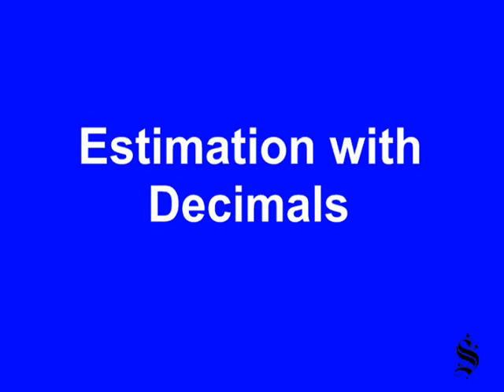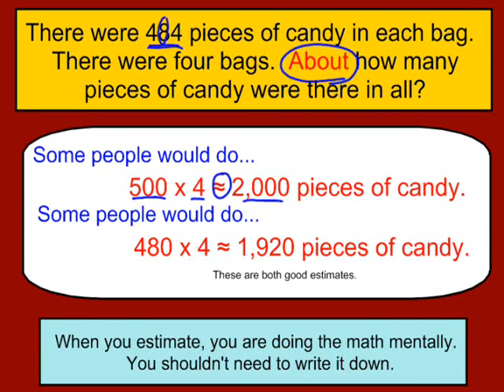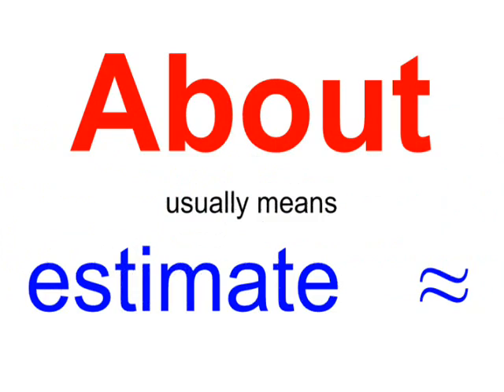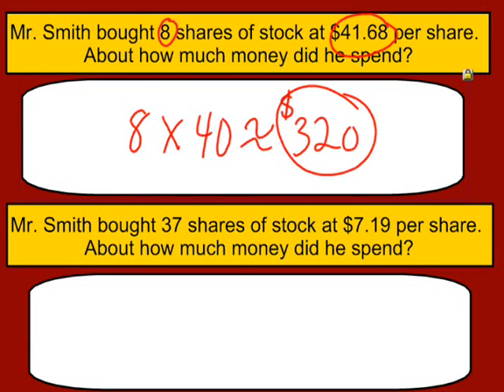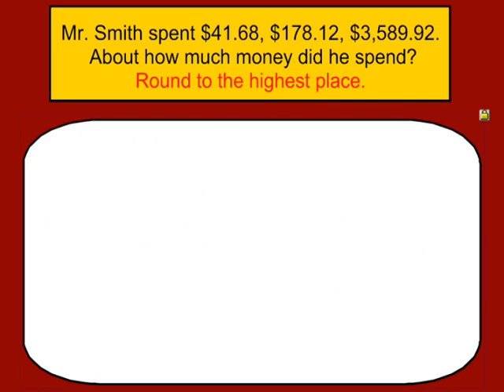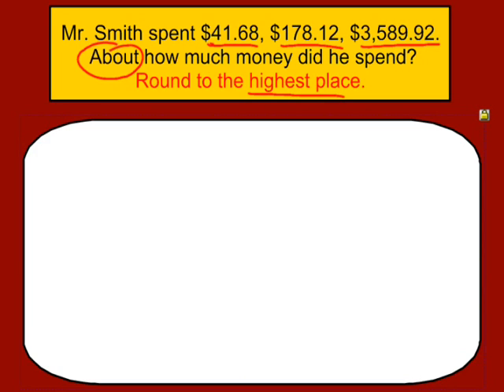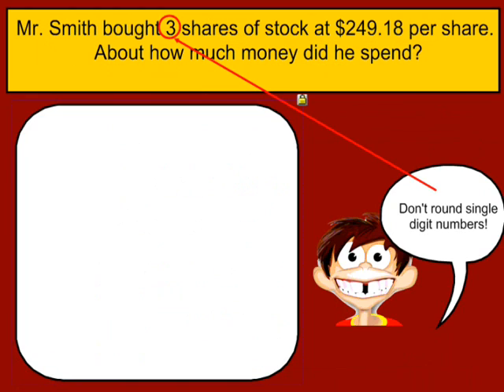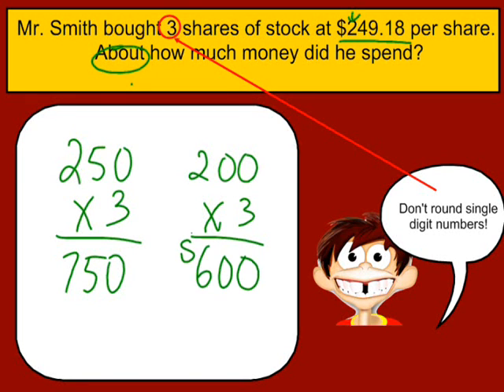Estimating with Decimals